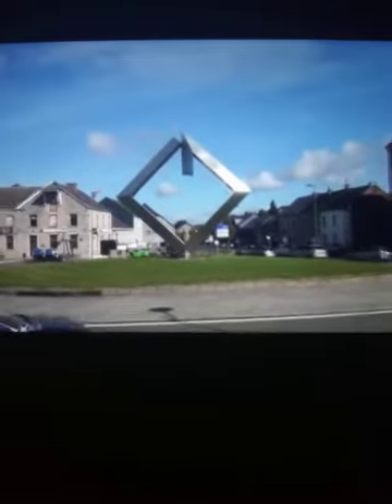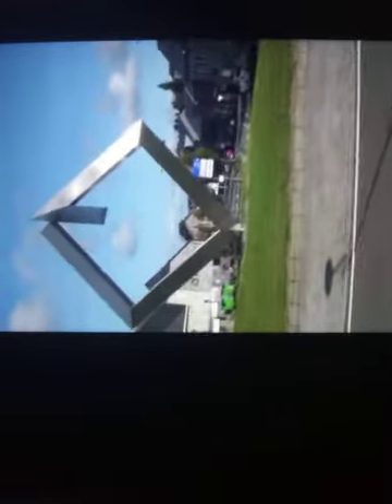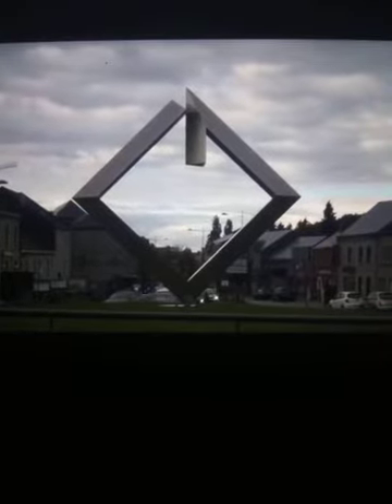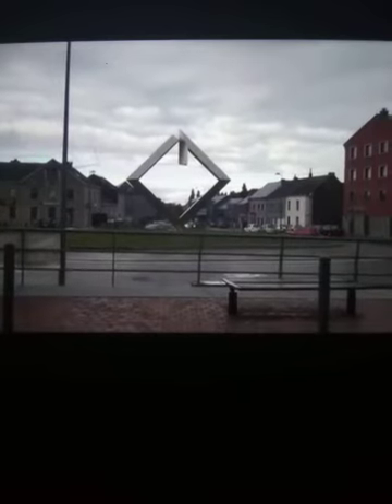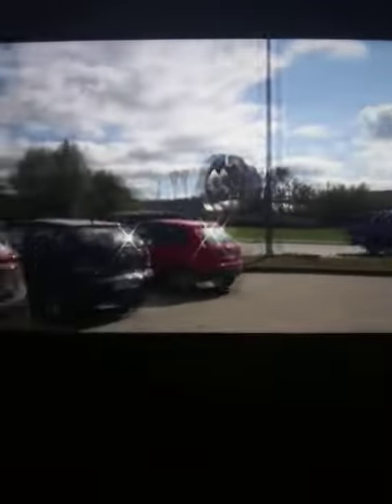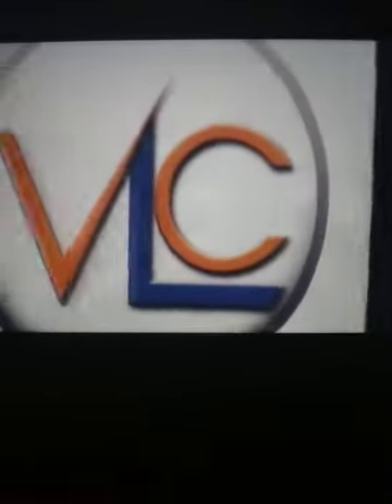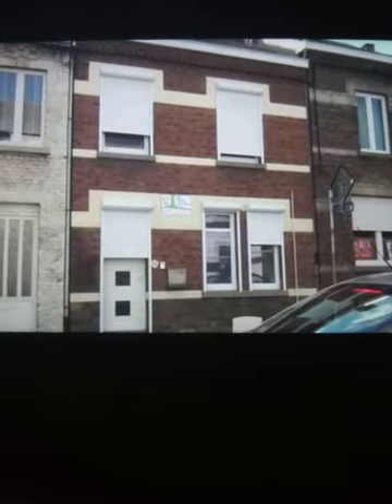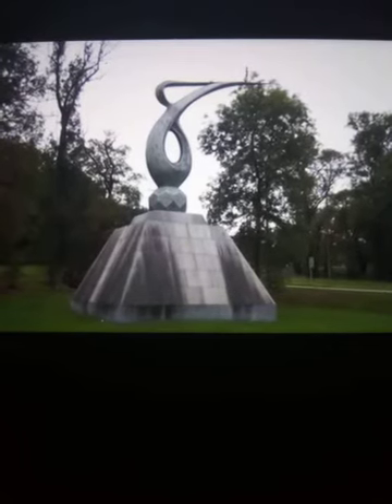Allister Crowley and the great age of horus rule of the pharoh's coming soon